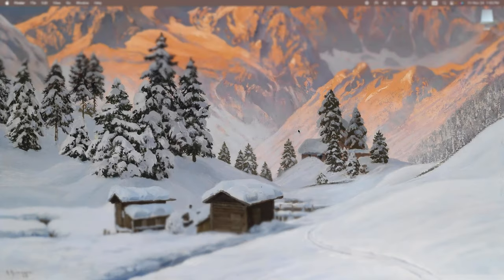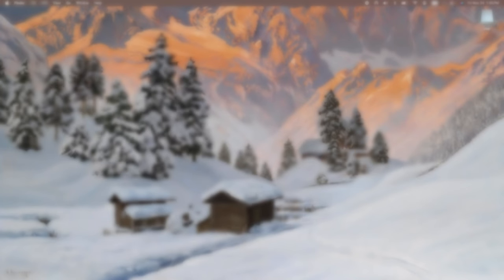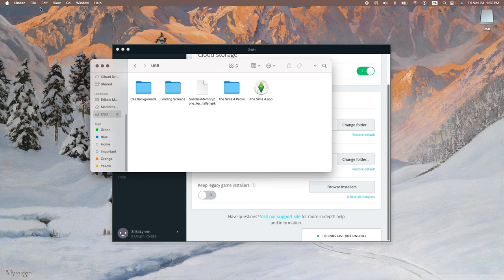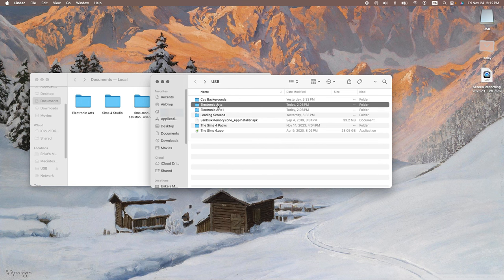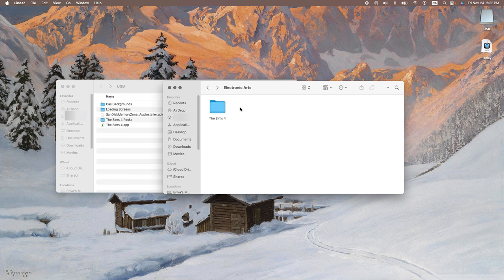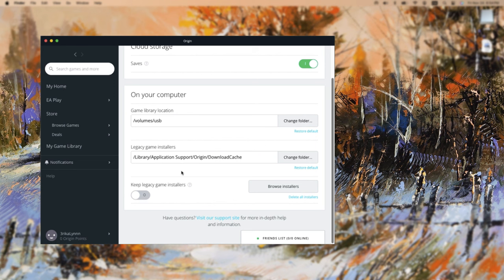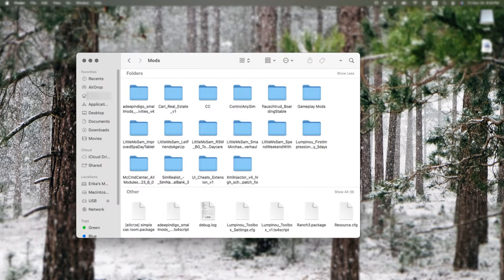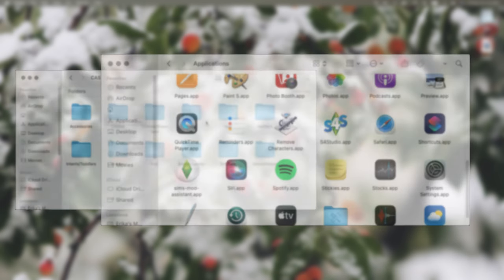The Sims 4 on a USB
Hello! It's been a while, but I am back with another video on how I play the Sims 4 on my Macbook Air. In this video, I get into more detail on how my Sims 4 is setup on my Mac (using an External USB).

I hope this video is useful to you! Have questions? Leave them down below and I can try my best to help. Also be sure to check out Bluebellflora's Blog for more informative resources.

Video recording/editing software: Movavi Video Suite
Mic/Headset: Razer Barracuda x (2022)

I play on a 2018 MacBook air, checkout my video on how you can too!